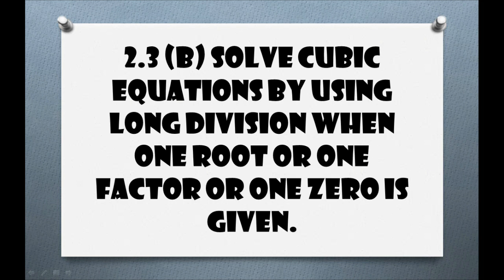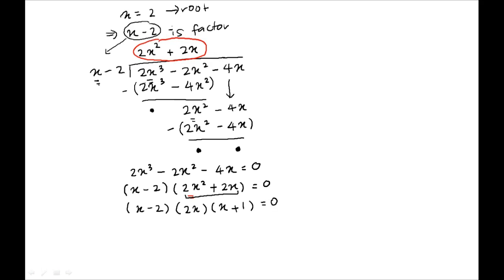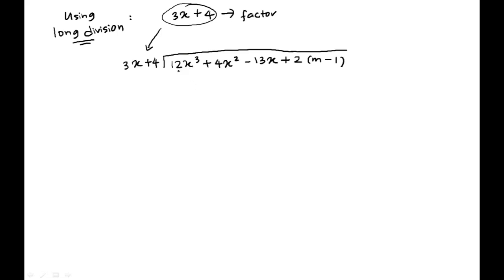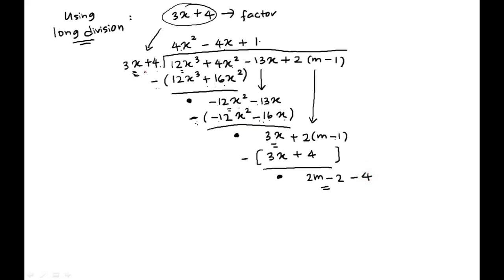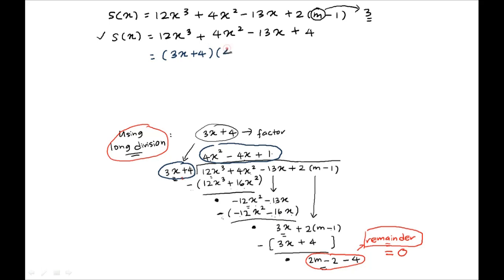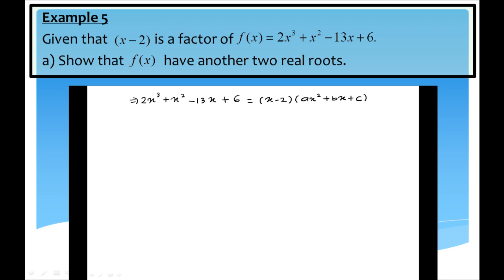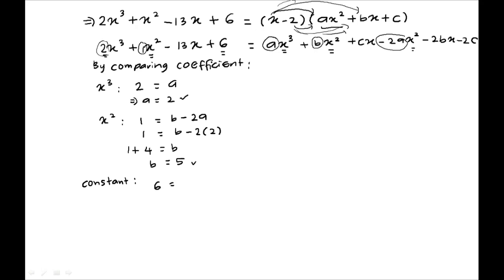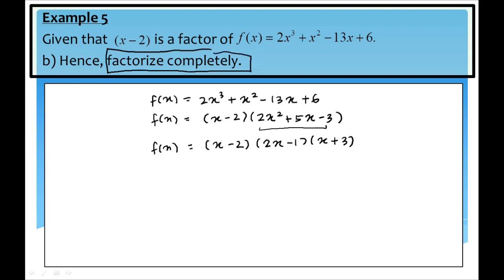[PART 2] 2.3 Cubic Equations | Solve Cubic Equations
Chapter 2 [EQUATIONS] for DM015 consists of 3 subtopics which is:
2.1 Linear Equations
2.2 Quadratic Equations
2.3 Cubic Equations

In this video, we will only focus on Part 2 of subtopic 2.3 Cubic Equations that is how to solve cubic equations.

Example 3 0:39
Example 4 5:02
Example 5 18:38